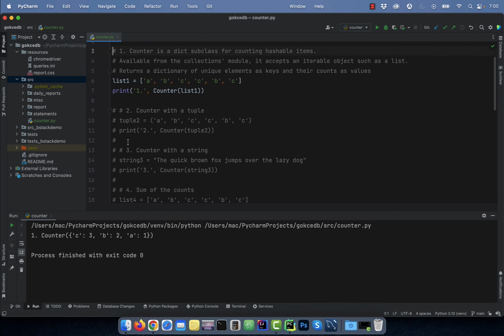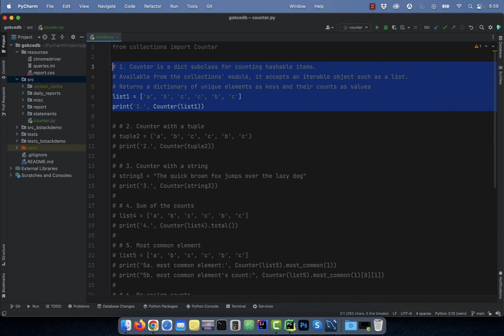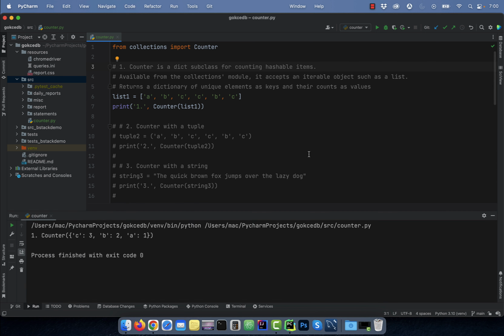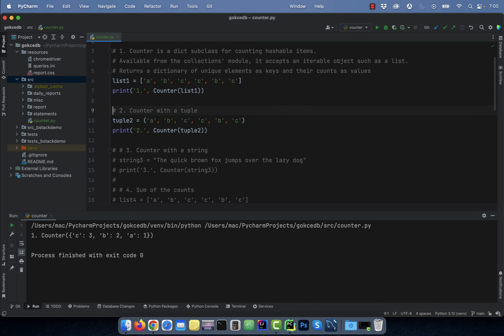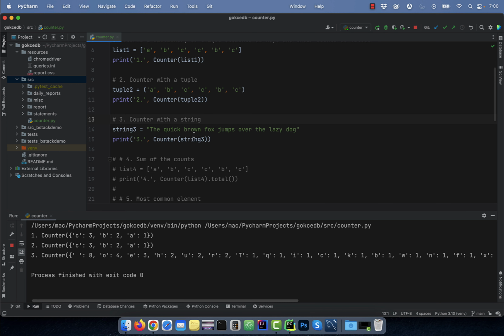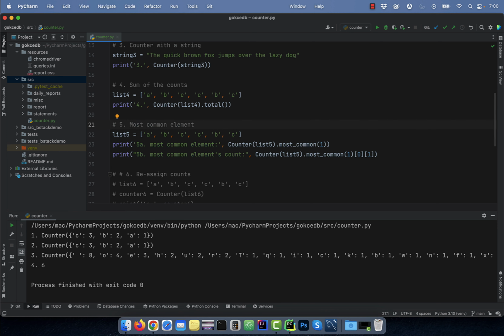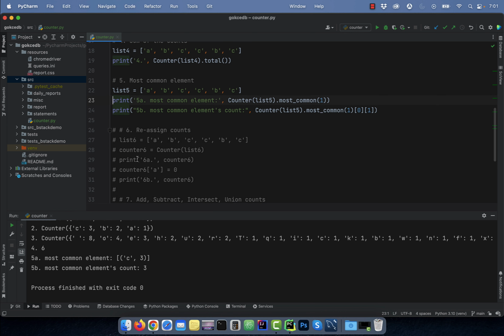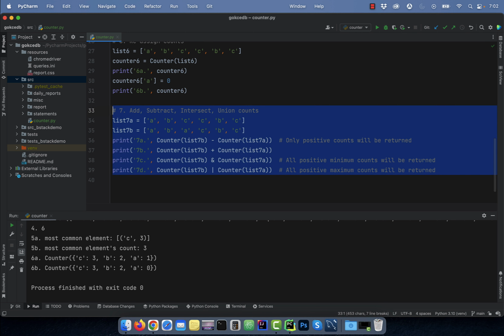Counter In Python: 7 Things You (2 Min) Must Know | Collections Module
In this tutorial, you'll learn how to use counter from the collections module in Python.

Video Transcript:
Hi guys, this is Abhi from Gokcedb. In this video, you're going to learn seven ways to use the counter class from the collections module in Python. Number one, the counter is a dict subclass for counting hashable items.

It's available from the collections module and it accepts an iterable object such as a list string or a tuple. The counter class returns a dictionary of unique elements as keys and their counts as values. In this example, I'm printing the counts of all unique elements in list one.

Number two, the counter class also works with a tuple. Here I'm printing the counts of all unique elements in tuple two. Number three, you can also use the counter to get the counts of all the letters in a string.

Number four to get the sum of all the counts, use the total method. Number four, use the most underscore common method to get one or more of the most common elements. In this example, I'm first printing the most common element followed by the count of the most common element by using the zero and index.

Number six, you can also reassign counts. Here I'm reassigning the count of the letter to zero. Last but not the least, number seven.

You can perform arithmetic operations between two counter objects such as add, subtract, intersect, and union. Note, when you subtract two counter objects only the positive counts will be returned. When you perform and intersect between two counter objects all positive minimum counts will be returned.

Similarly, when you do a union all positive maximum counts will be returned.  There you have it.

from collections import Counter

# 1. Counter is a dict subclass for counting hashable items.
# Available from the collections' module, it accepts an iterable object such as a list.
# Returns a dictionary of unique elements as keys and their counts as values
list1 = ['a', 'b', 'c', 'c', 'b', 'c']
print('1.', Counter(list1))

# 2. Counter with a tuple
tuple2 = ('a', 'b', 'c', 'c', 'b', 'c')
print('2.', Counter(tuple2))

# 3. Counter with a string
string3 = "The quick brown fox jumps over the lazy dog"
print('3.', Counter(string3))

# 4. Sum of the counts
list4 = ['a', 'b', 'c', 'c', 'b', 'c']
print('4.', Counter(list4).total())

# 5. Most common element
list5 = ['a', 'b', 'c', 'c', 'b', 'c']
print('5a. most common element:', Counter(list5).most_common(1))
print("5b. most common element's count:", Counter(list5).most_common(1)[0][1])

# 6. Re-assign counts
list6 = ['a', 'b', 'c', 'c', 'b', 'c']
counter6 = Counter(list6)
print('6a.', counter6)
counter6['a'] = 0
print('6b.', counter6)

# 7. Add, Subtract, Intersect, Union counts
list7a = ['a', 'b', 'c', 'c', 'b', 'c']
list7b = ['a', 'b', 'a', 'c', 'b', 'c']
print('7a.', Counter(list7b) - Counter(list7a))  # Only positive counts will be returned
print('7b.', Counter(list7b) + Counter(list7a))
print('7c.', Counter(list7b) & Counter(list7a))  # All positive minimum counts will be returned
print('7d.', Counter(list7b) | Counter(list7a))  # All positive maximum counts will be returned